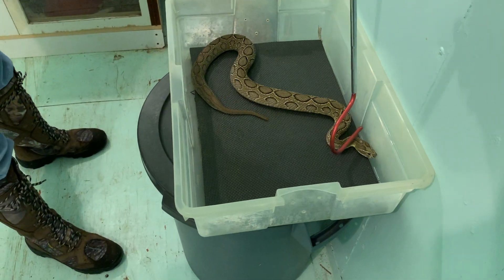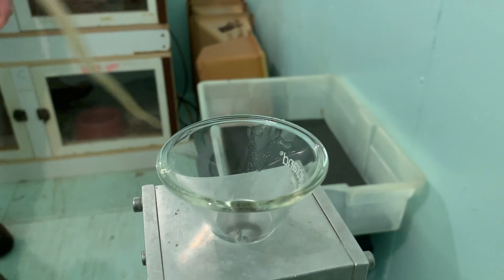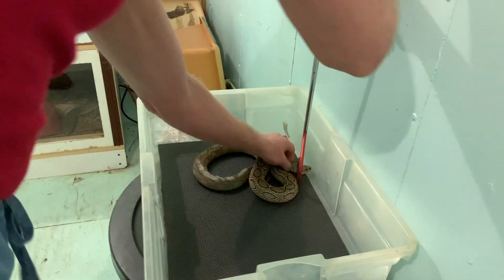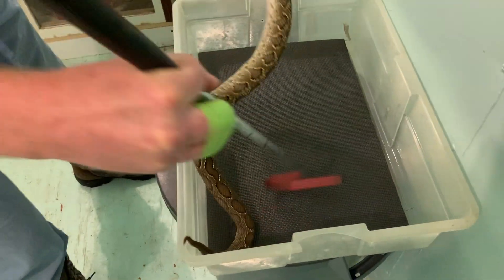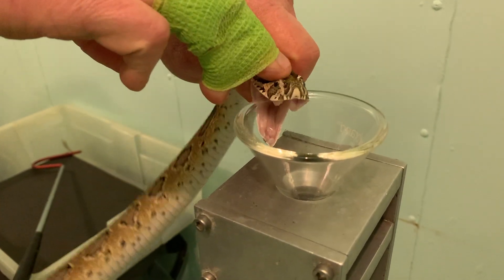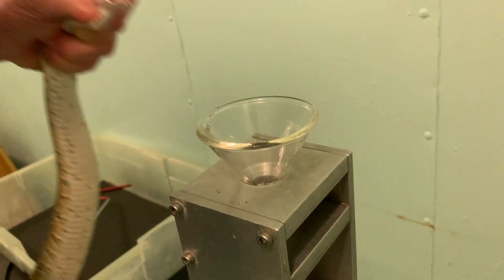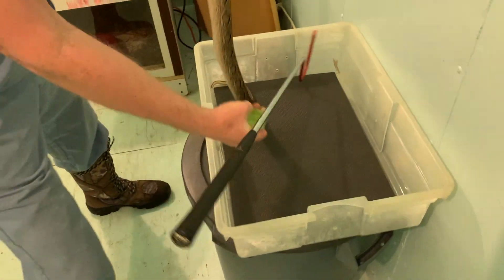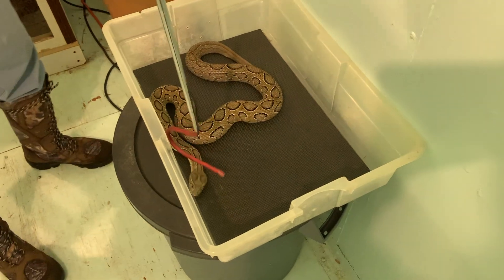Russell's Viper Venom Extraction and Feeding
Russell's Vipers!